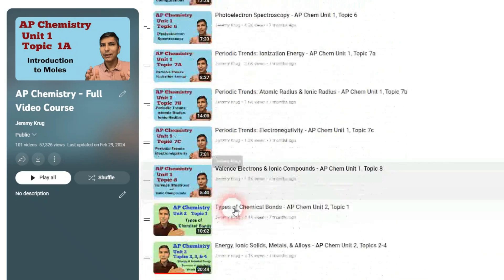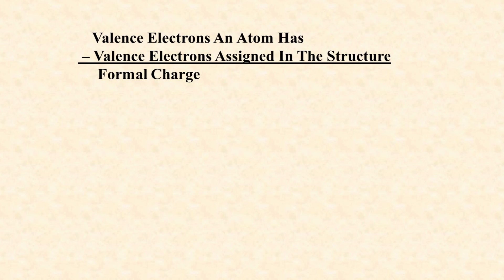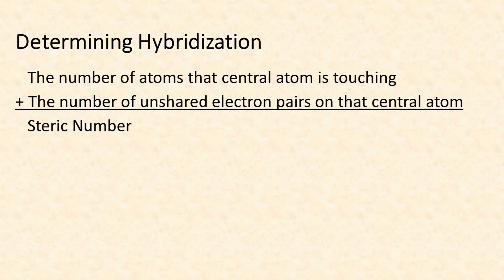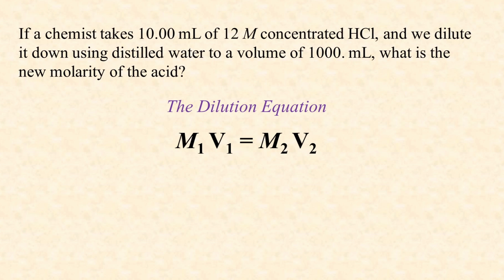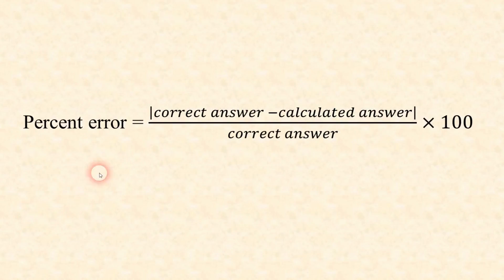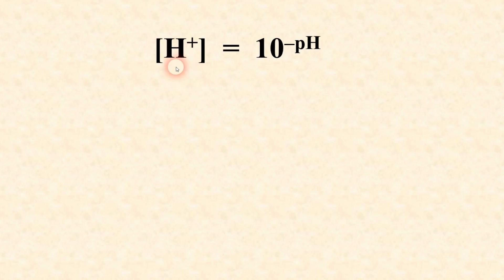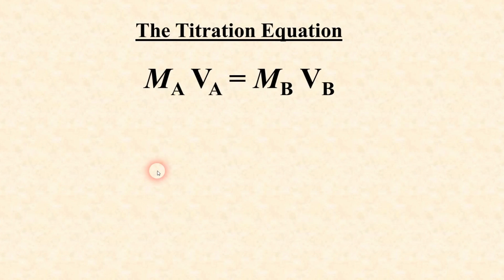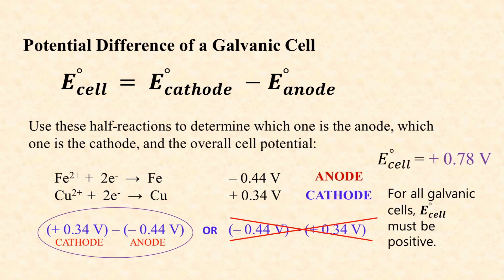Learn these 13 Equations Before the AP Chemistry Exam!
In this video, Mr. Krug goes over the 13 equations you'll need to know for the AP Chemistry exam that you WON'T FIND on the exam equation packet.  You will need to learn, memorize, commit to memory, somehow know and be aware of these equations before you walk into the exam room this May!

Important Links:
Ultimate Review Packet for AP Chemistry

00:00 Introduction
00:58 Coulomb's Law
01:53 Formal Charge
02:58 Hybridization
03:34 Gas Laws
04:20 Diluting Solutions
05:04 Percent Yield
05:24 Percent Error
05:56 Bond Enthalpies
06:57 Calculating H+ from pH
07:38 Percent Dissociation
08:28 Titrations
09:19 Galvanic Cells
10:12 Ultimate Review Packet